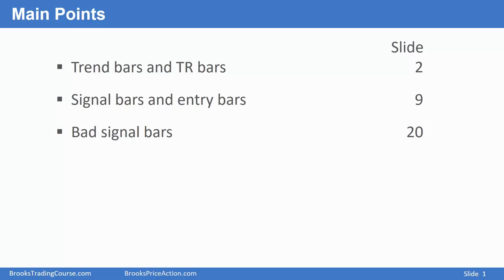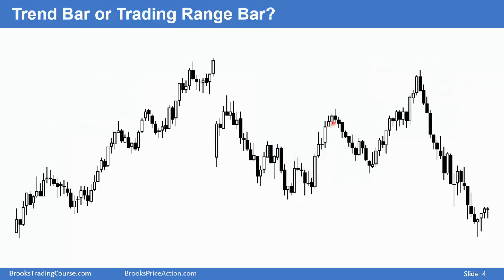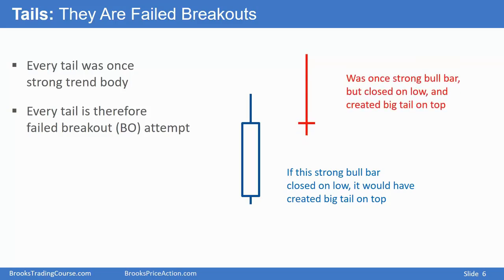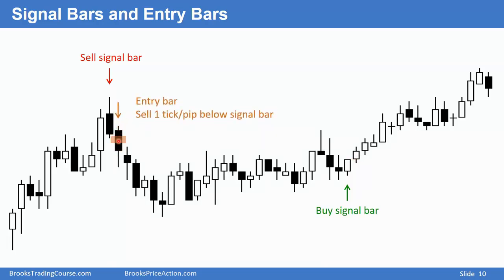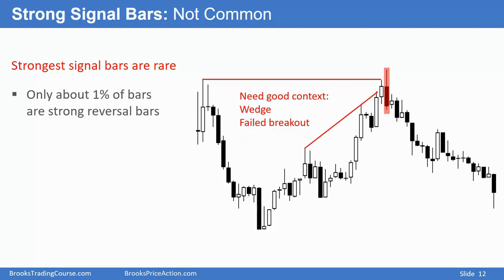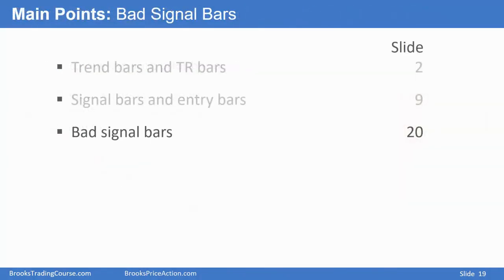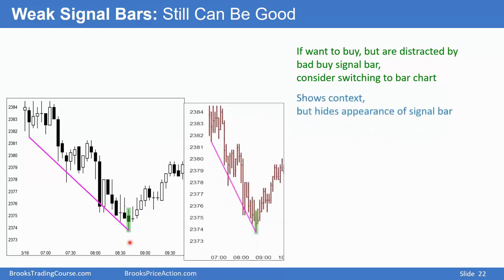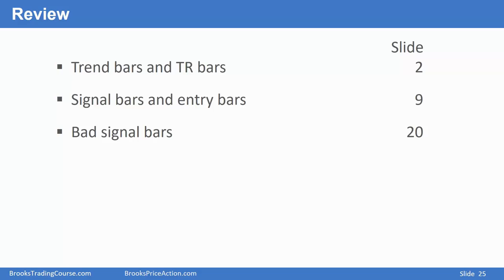PART 08A Candles, Setups, and Signal Bars